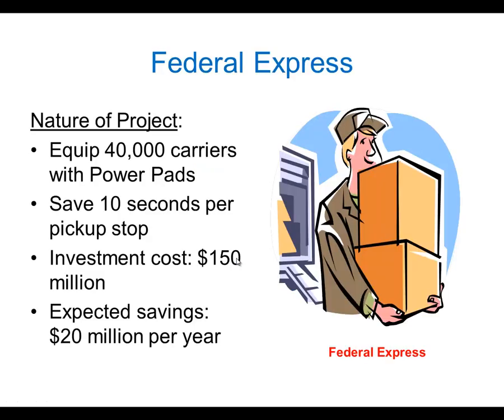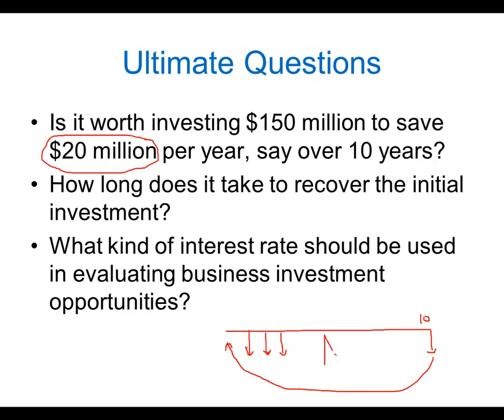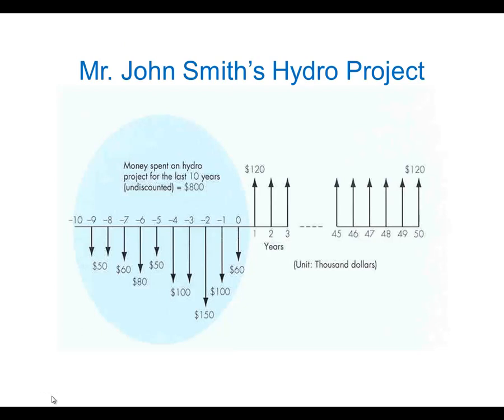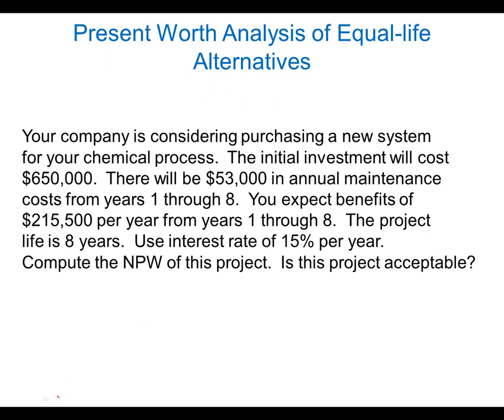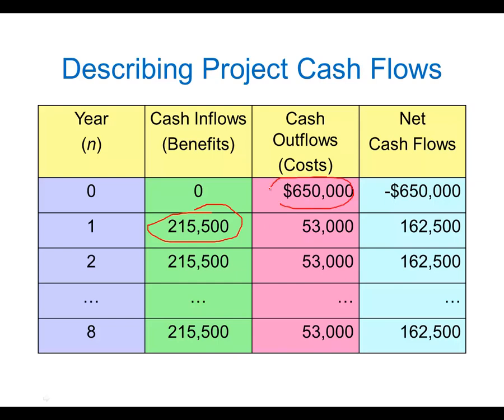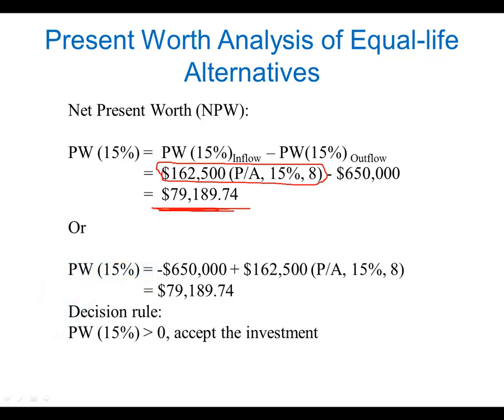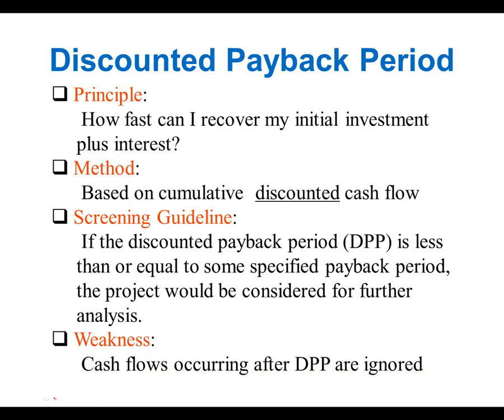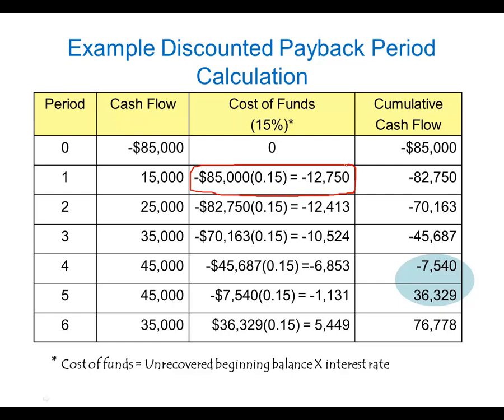Present Worth Analysis Ch5 Part I